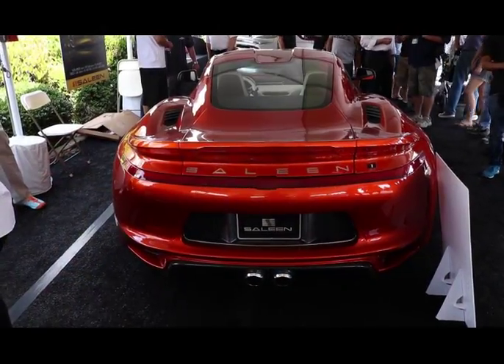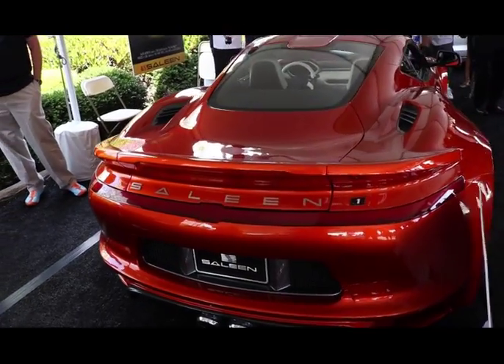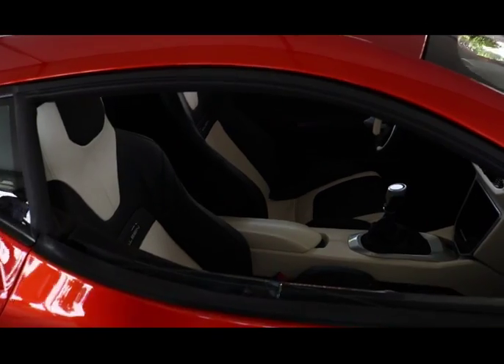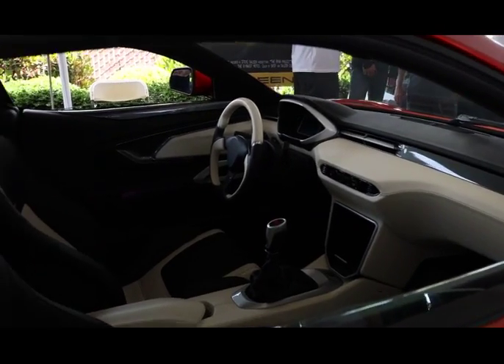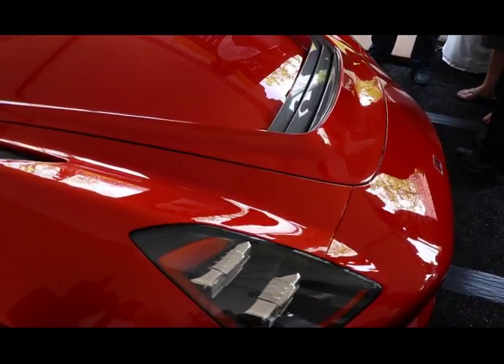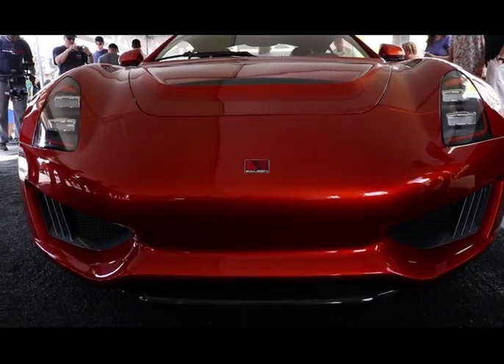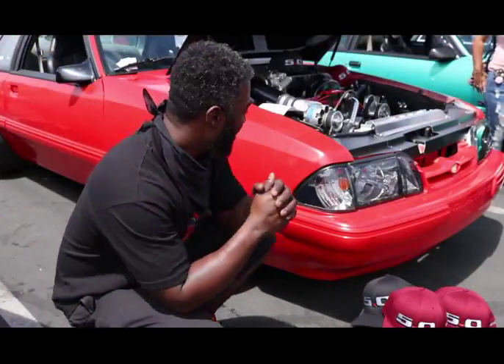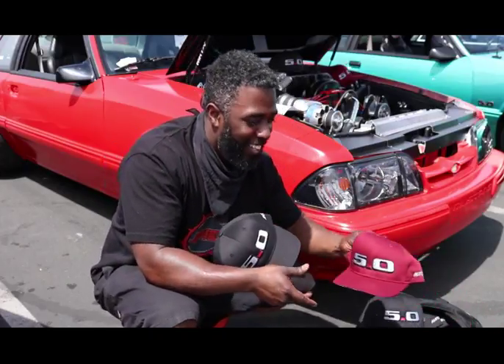Fabulous Fords Forever Show 2018 Knotts Berry Farm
Hey whats up guys, I went to hang out at the fabulous fords show and had a blast, this year I brought my son so enjoy the show, saw a few friends, fans and great cars!  Enjoy